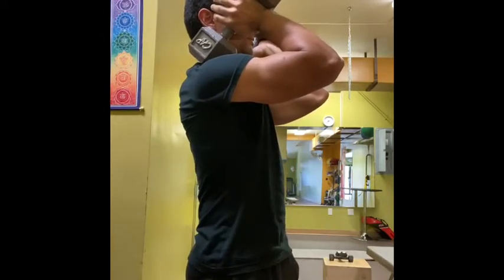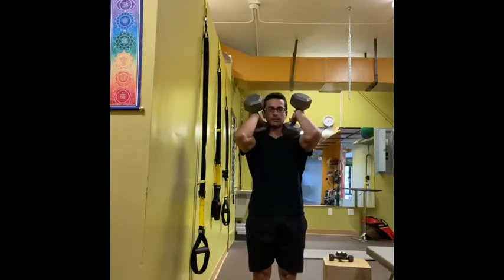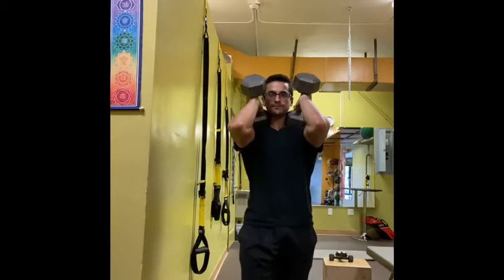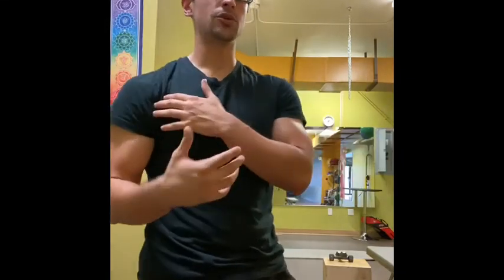Front loaded carry